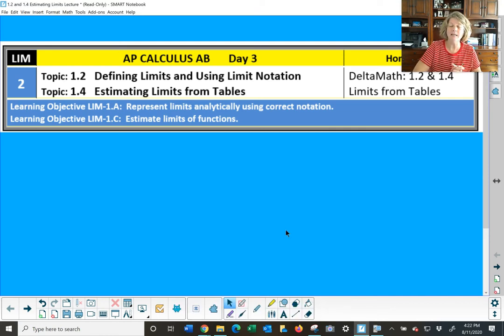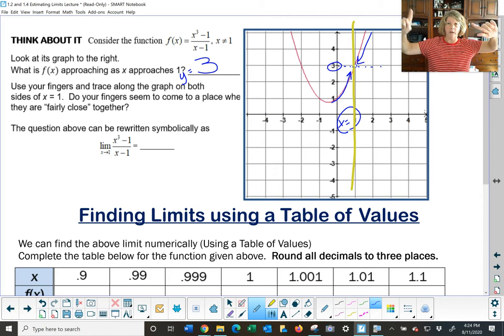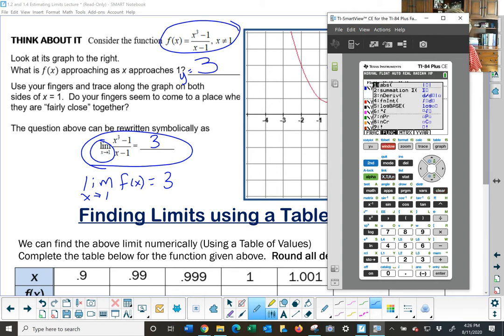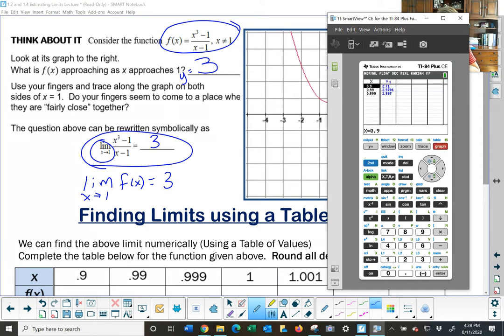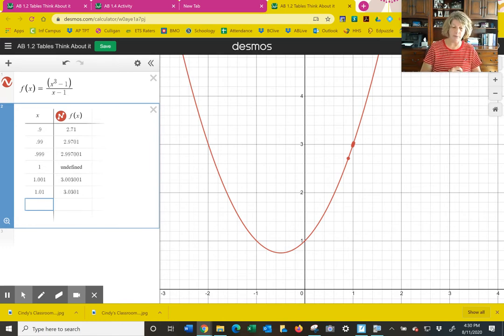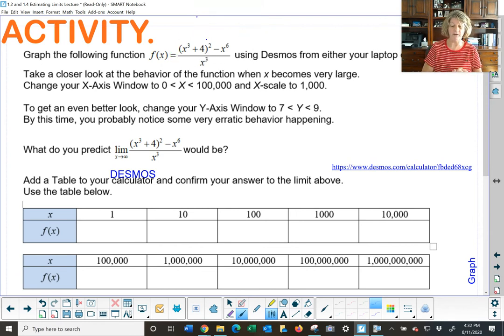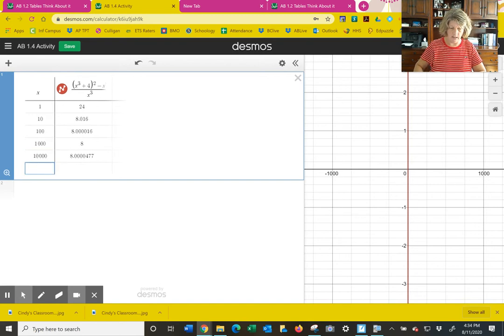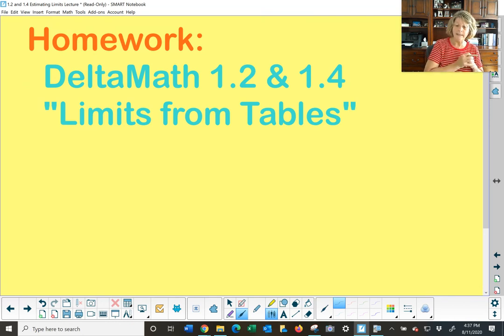AB 1.2 and 1.4 Limits from Tables